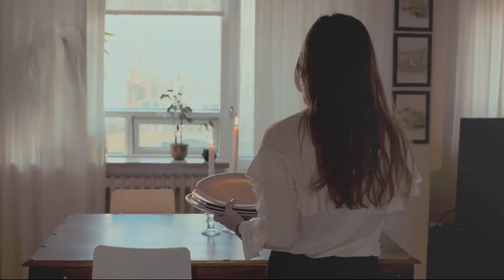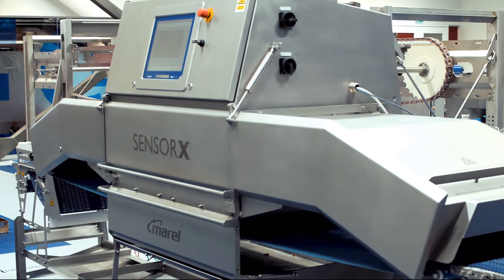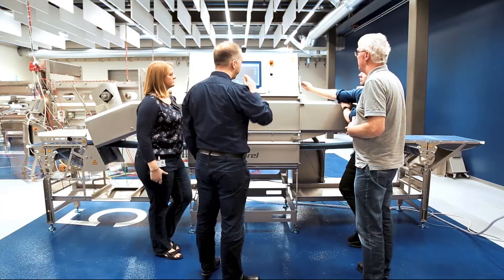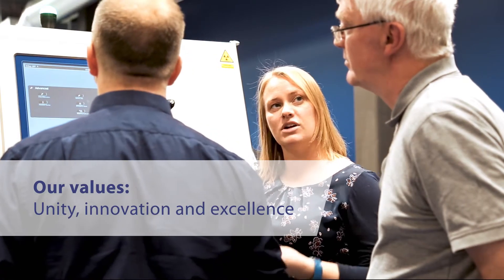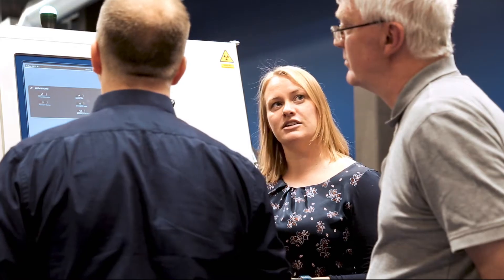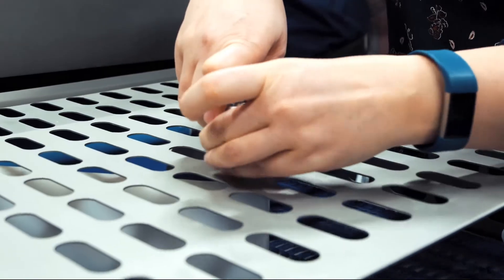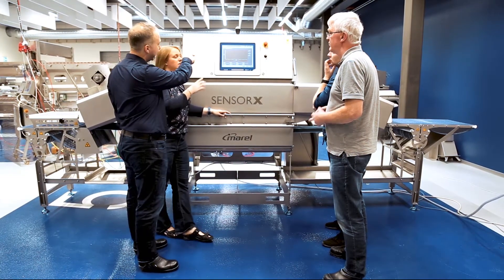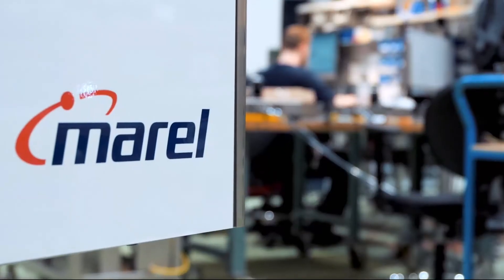SensorX: The best contaminant detection system on the market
View a short history of the teams and innovation behind the revolutionary x-ray bone detection solution from Marel.